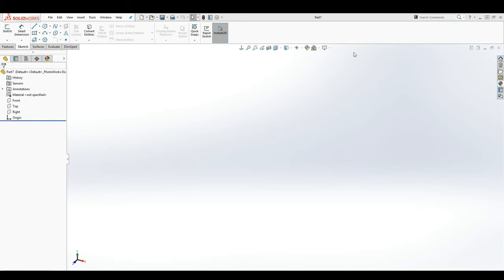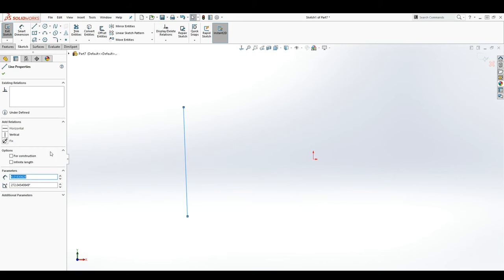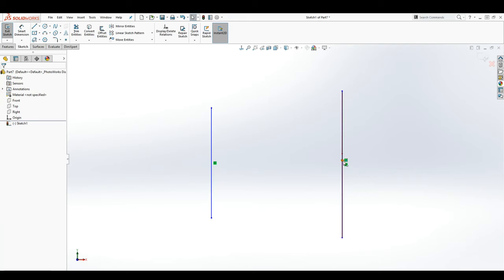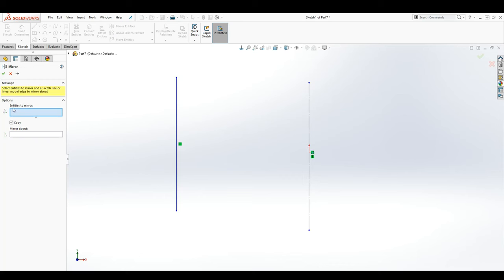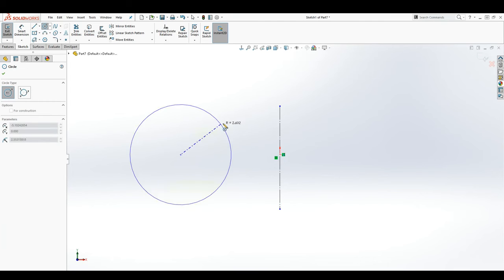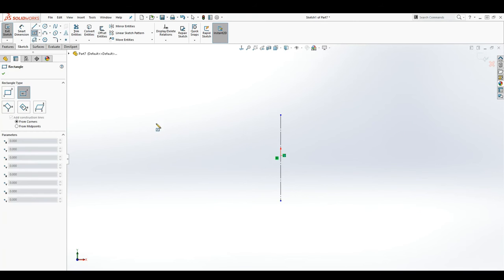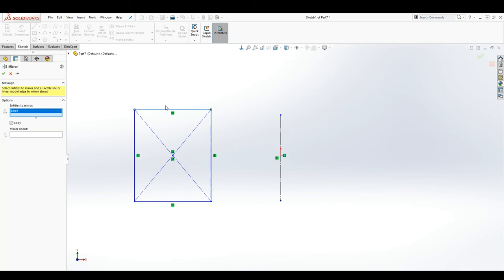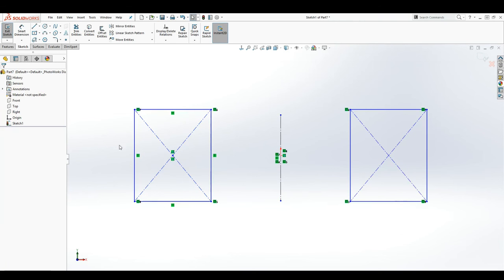SOLIDWORKS Part-32 Mirror Entities